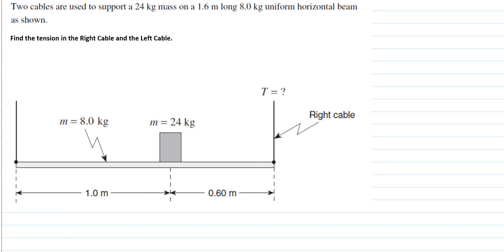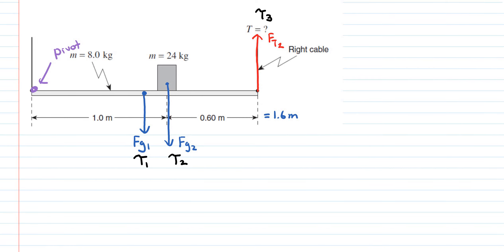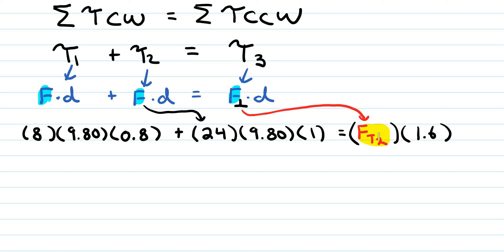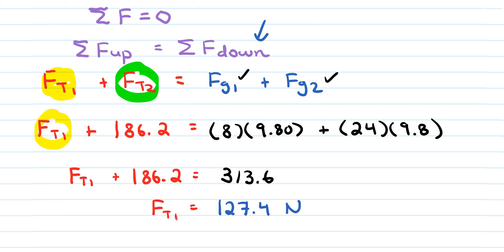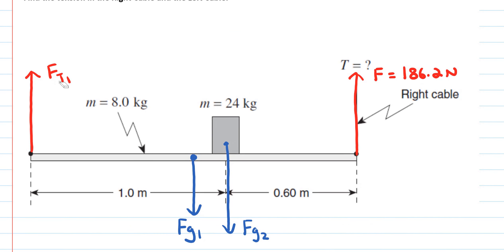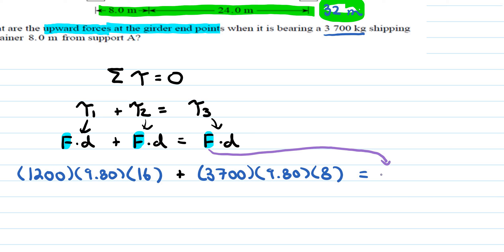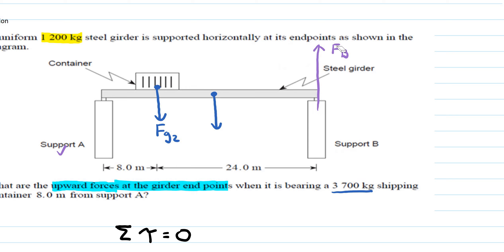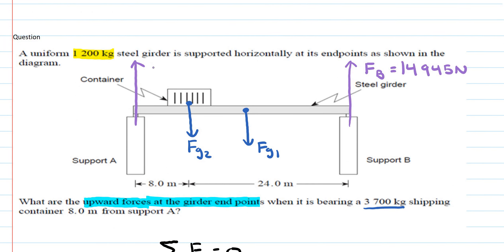Equilibrium Examples Part 9